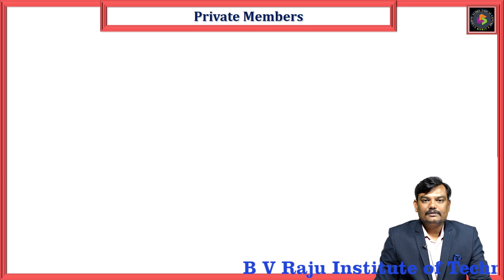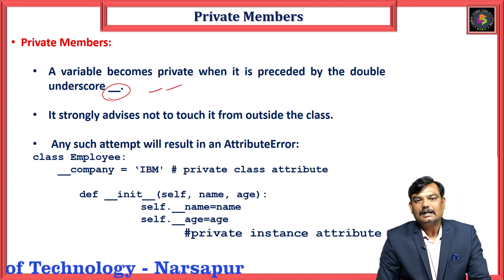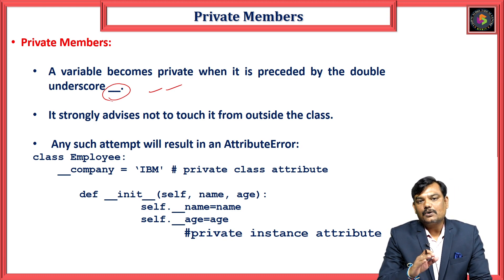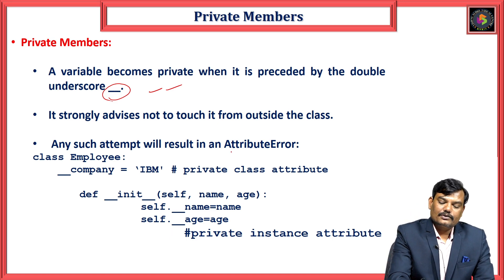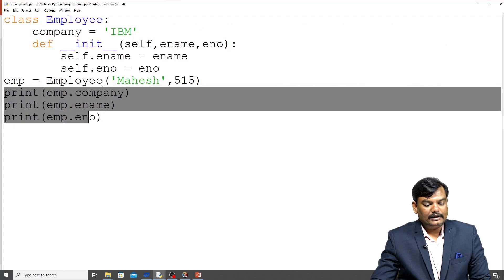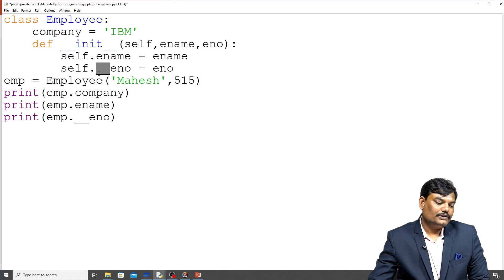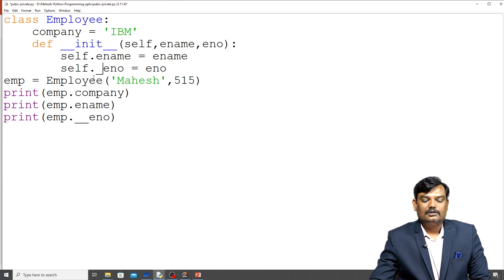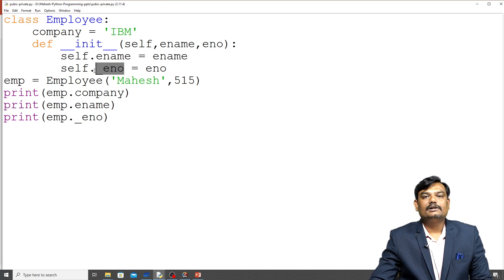Object Oriented Programming - Public, Private and Protected Members in Python by Mr. Ch Mahesh Kumar